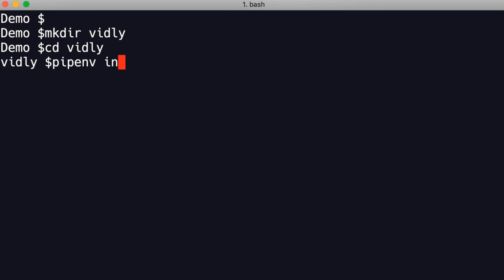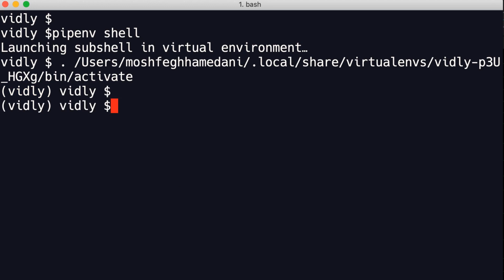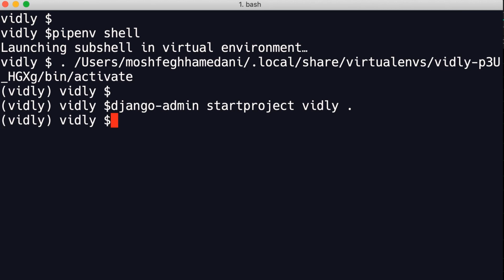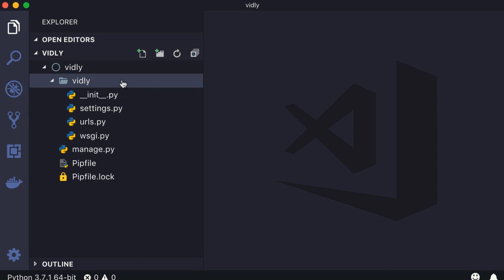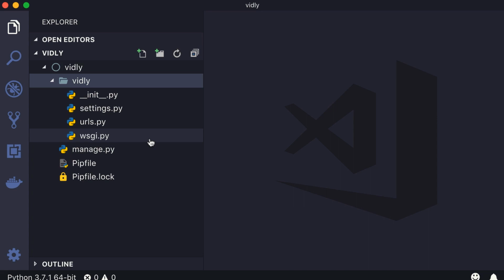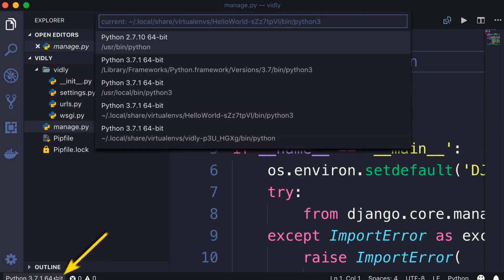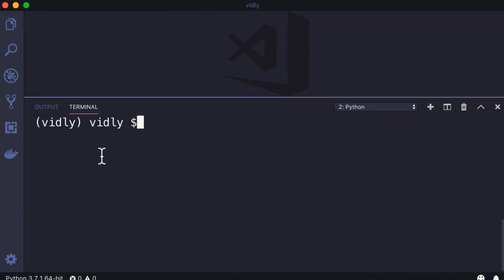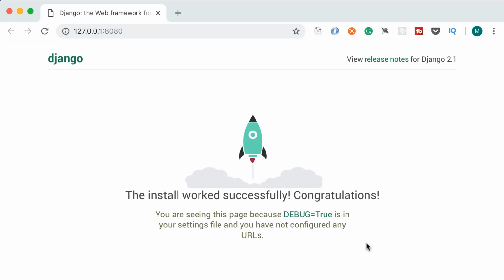150 Your First Django Project